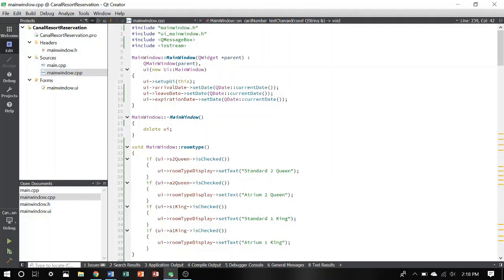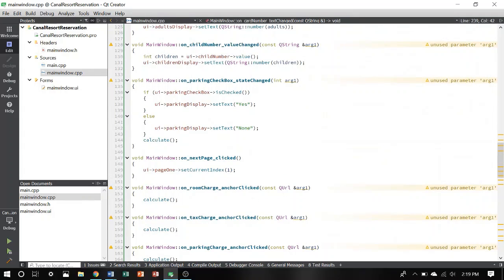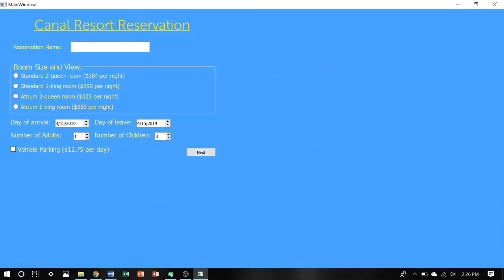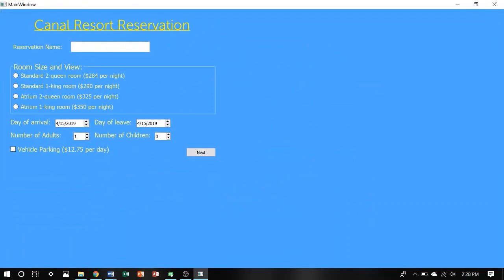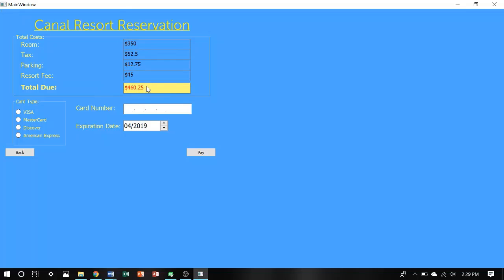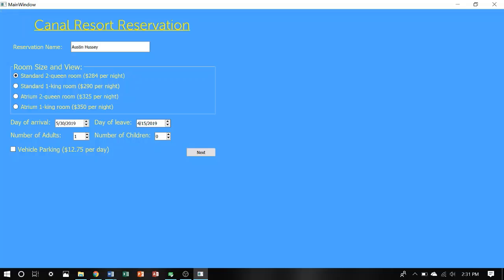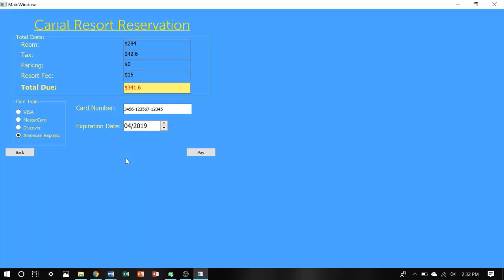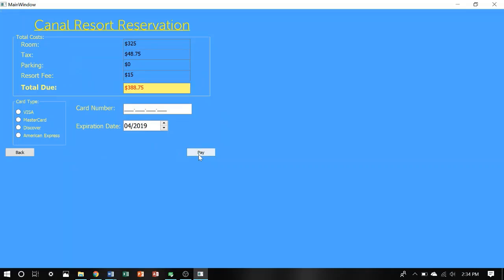Lab 3 Canal Resort Reservation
Here is an overview of my Lab 3 project for a class called Applications Programming.